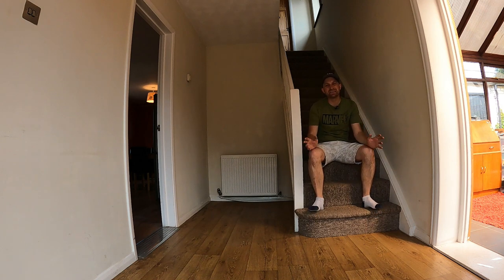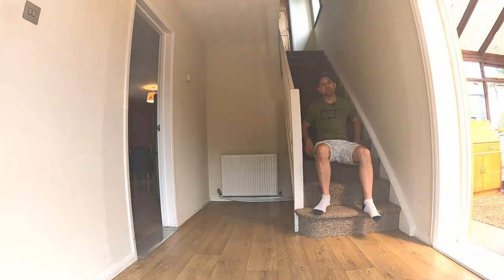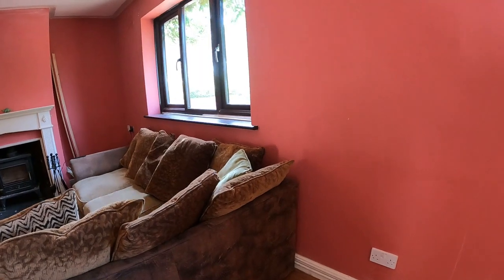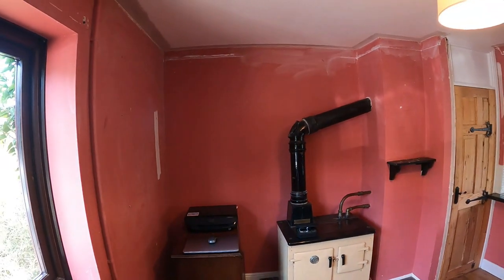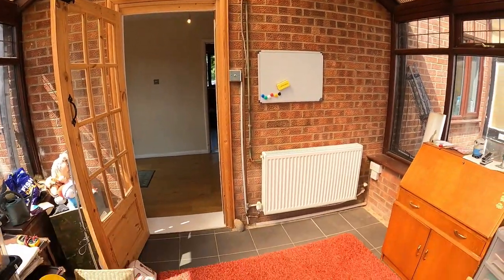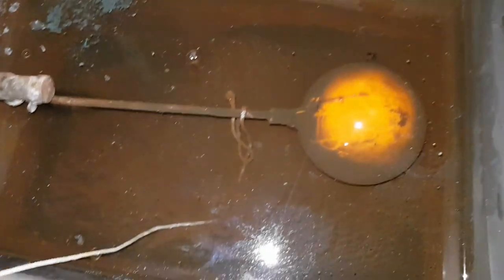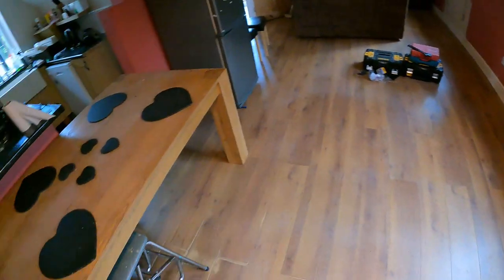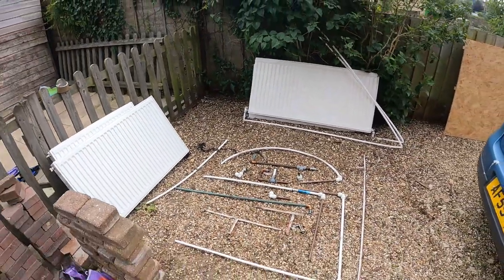Hiding The Central Heating Pipes, Chasing Walls - Home Renovation Ron.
The plans for the house have escalated as usual! I couldn't live with with those pipes sticking out of the wall, such a small detail that no one has worried about before, but I guess I'm not normal.

Huge thanks to Chris and his amazing team at CN Plumbing and heating, very impressed with their work, look them up if you're in the East of England!

Still lots of work to do, but I can see the end now!